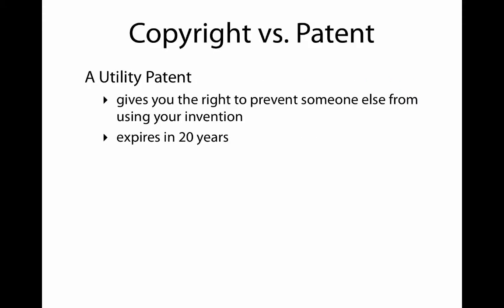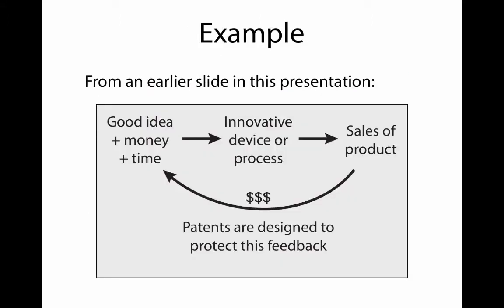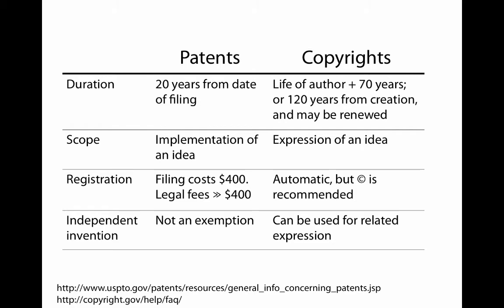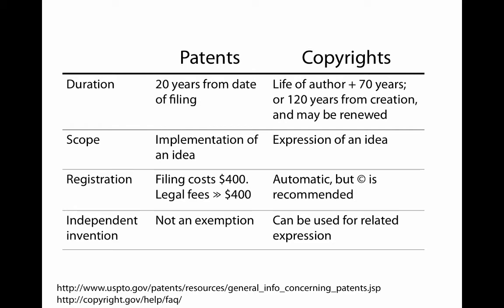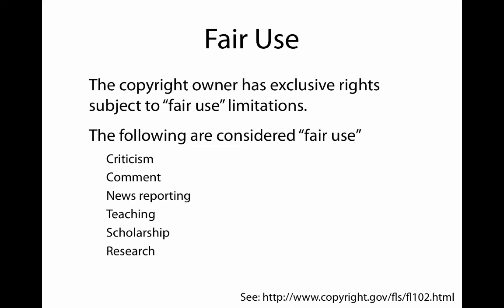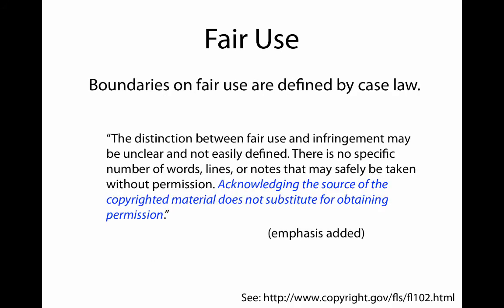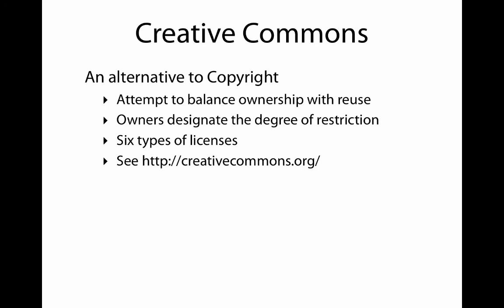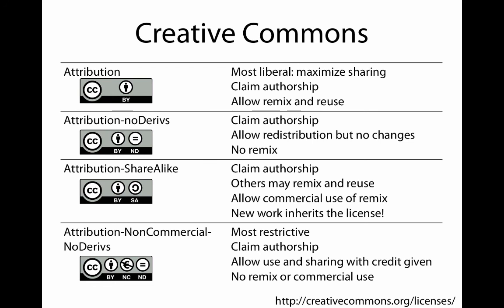ME 370 Lecture 04 part 4: Copyright